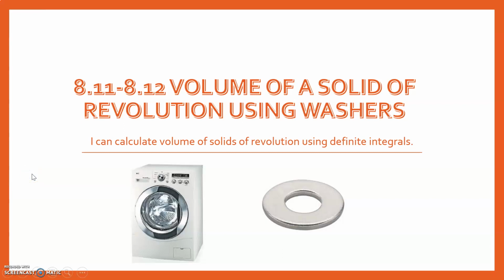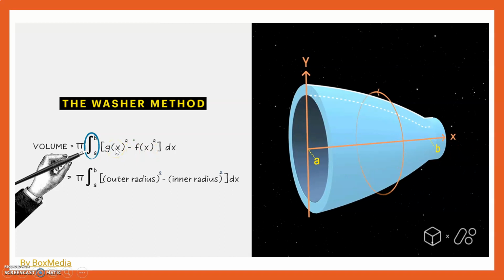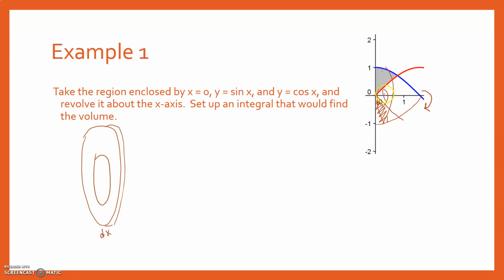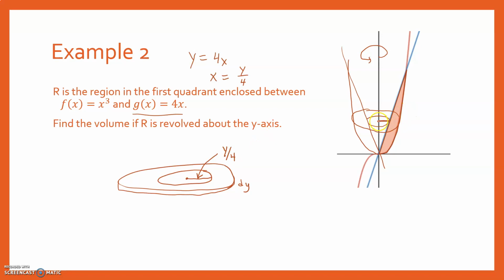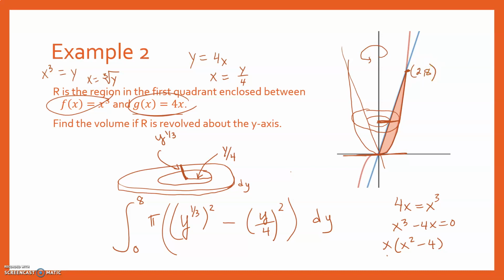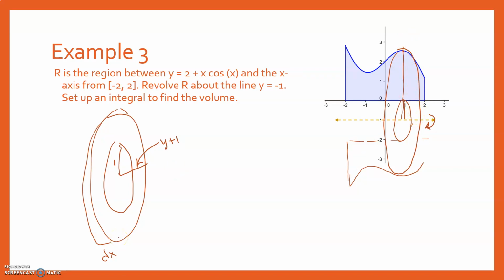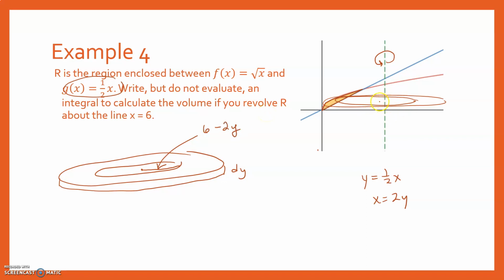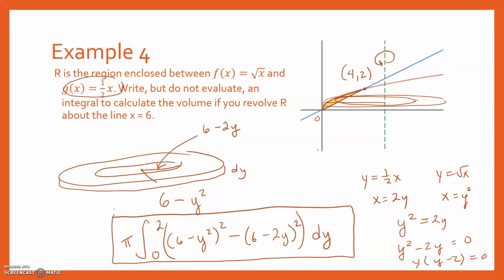8.11-8.12 Volume using Washers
I can calculate the volume of a solid of revolution.